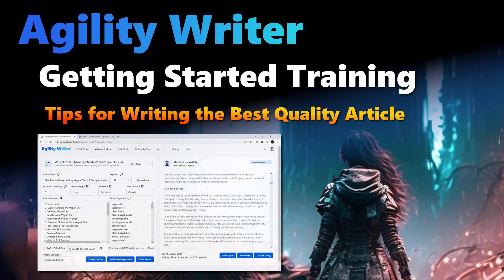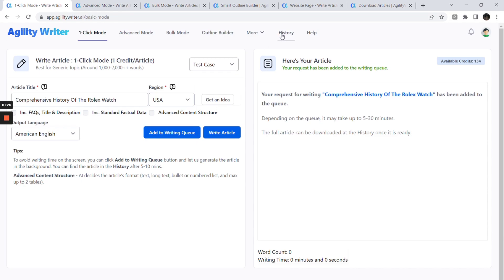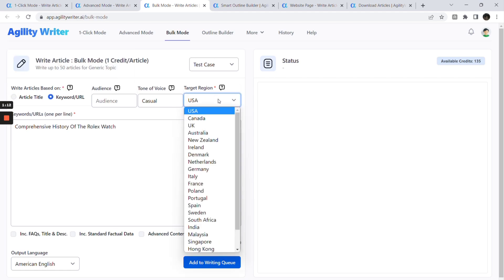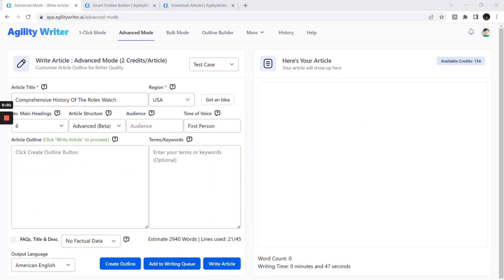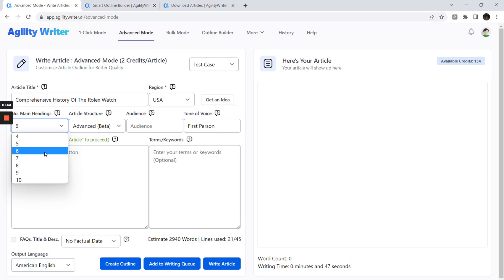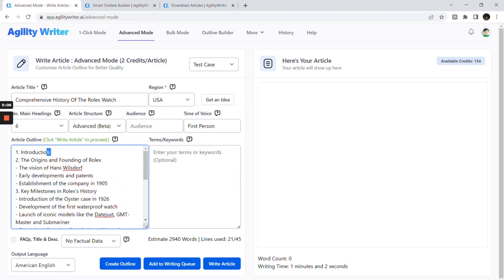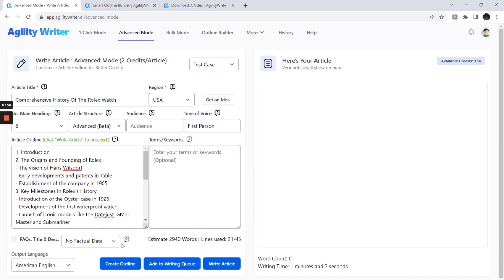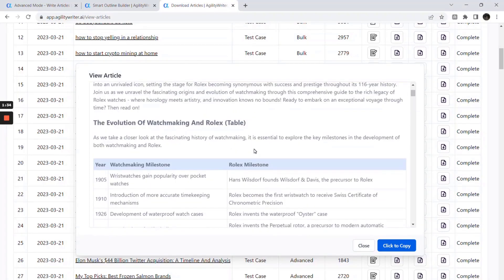Agility Writer Tutorial - How To Write The Best Quality Article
Discover how to create top-quality articles using Agility Writer in this comprehensive tutorial.

In this video, we provide an overview of Agility Writer's major functions, such as 1-Click Mode, Advanced Mode, Bulk Mode, and more, along with tips for writing the best quality article.

Learn how to create your content outline using the Outline Builder, create content for local business websites, and access your previously generated articles with ease.

Dive into the Advanced Mode to understand how to make the most of its various settings, including selecting target regions, generating article outlines, and customizing the article structure.

Try Agility Writer today and start producing top-notch content in minutes, not hours.

🔥🔥What can Agility Writer do for you?🔥🔥

☑️ You can generate up to 7,000-word articles filled with current and accurate factual data

☑️ Create up to 3,000-word articles optimized for search engines with just one click.

☑️ Write a 5000 words Killer Product Roundup Review with a few clicks.

☑️ You can generate high-score SEO-optimized articles (80 in SurferSEO) with just a few clicks, all within 7 minutes.

☑️ You can generate up to 50 articles in just 15 minutes, saving you time and energy.

☑️ You can create a superset of the outline from your competitors' articles and match the search intent, allowing you to write an entire article in just a few minutes

🔥🔥Let Agility Writer do the heavy lifting for you!🔥🔥